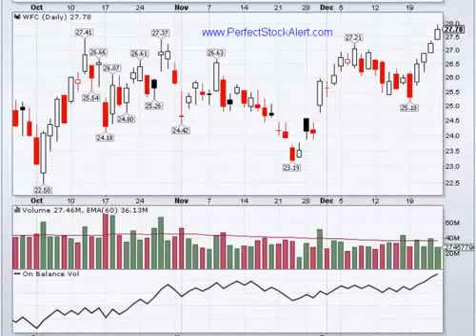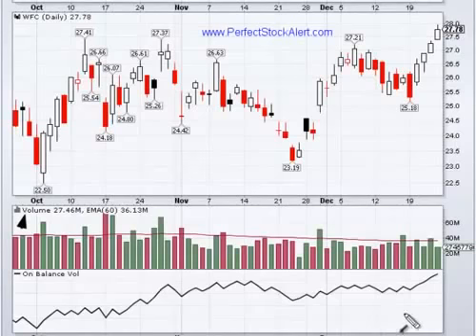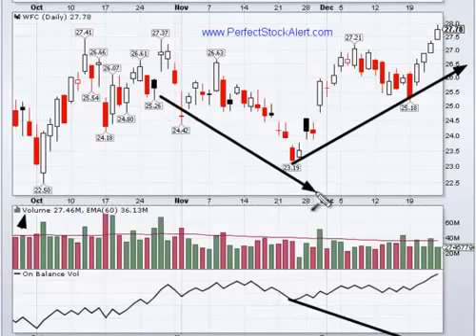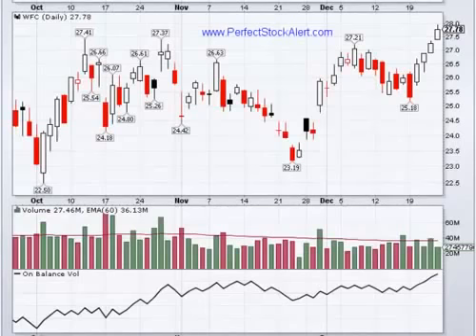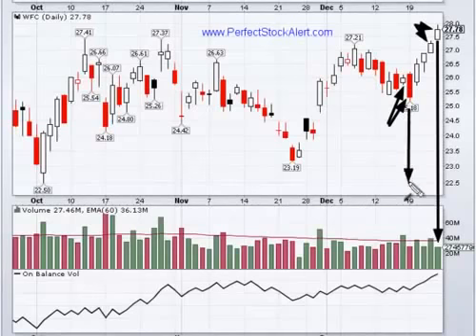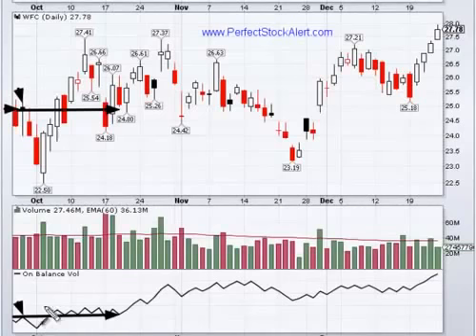فائده اختيار نوع الفريم عند الباك تست